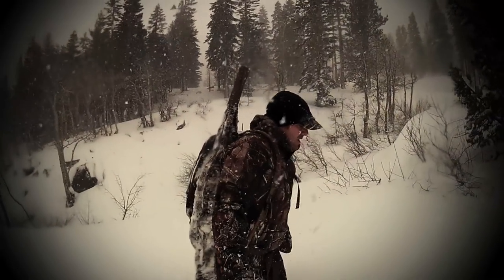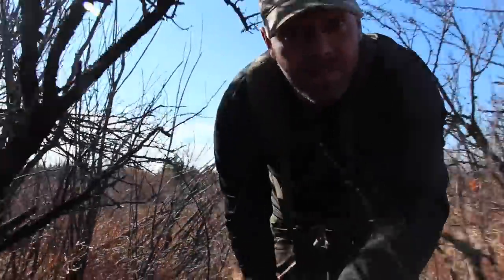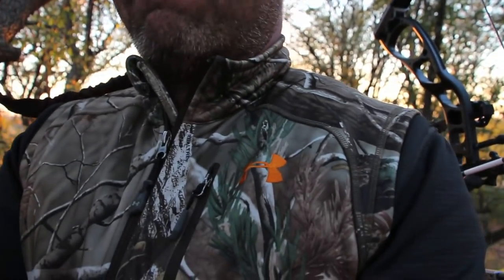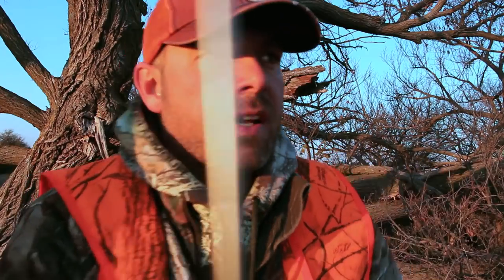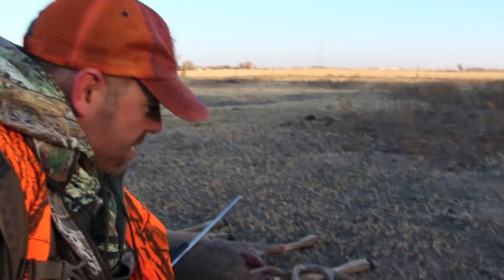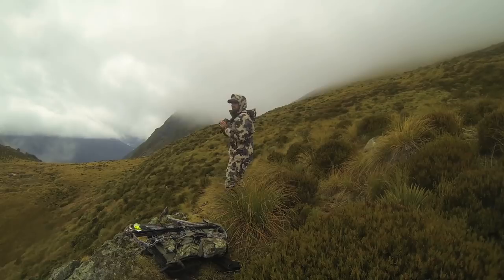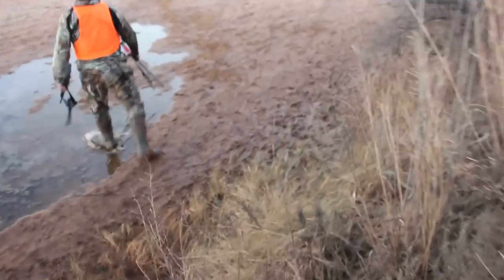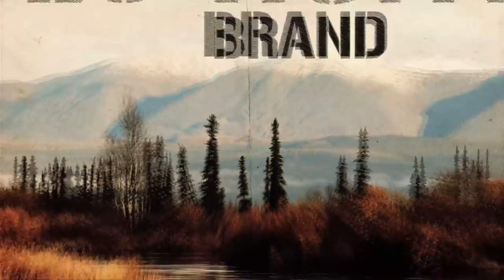S:4 E:11 Whitetail bucks rut hunt in Northwest Oklahoma part 2 with Tim Burnett